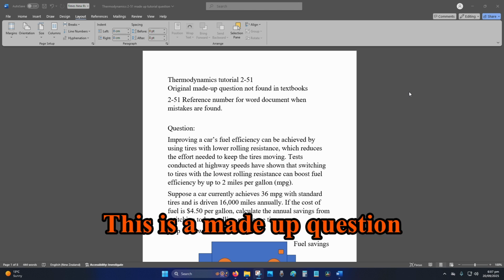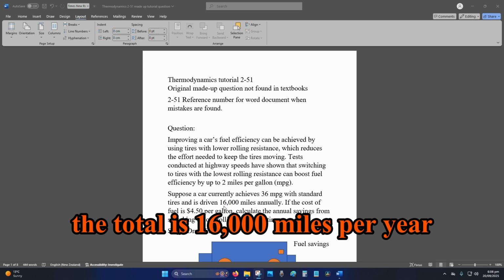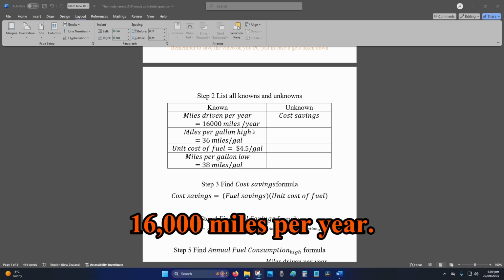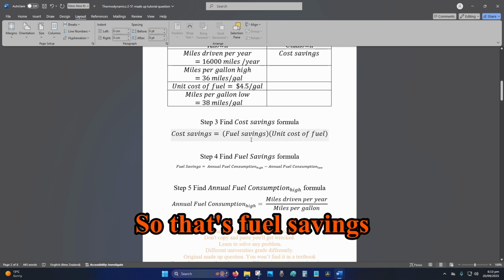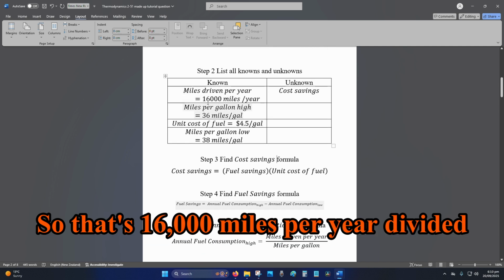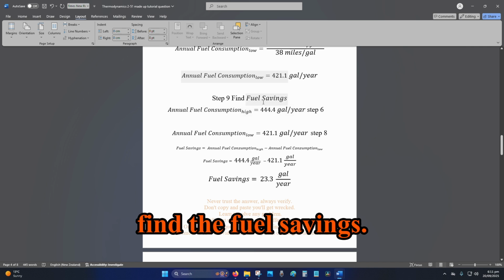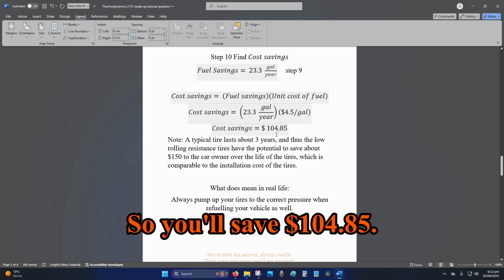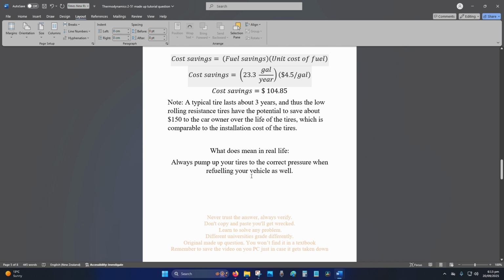Thermodynamics made up question 2-51 Improving a car’s fuel efficiency can be achieved by using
Improving a car’s fuel efficiency can be achieved by using tires with lower rolling resistance, which reduces the effort needed to keep the tires moving. Tests conducted at highway speeds have shown that switching to tires with the lowest rolling resistance can boost fuel efficiency by up to 2 miles per gallon (mpg).
Suppose a car currently achieves 36 mpg with standard tires and is driven 16,000 miles annually. If the cost of fuel is $4.50 per gallon, calculate the annual savings from switching to low-rolling-resistance tires.

2.51 Reference number for word document when mistakes are found

This is a similar question to One way to improve the fuel efficiency of a car is to use tires that have a lower rolling resistance—tires that roll with less resistance. Highway tests at 65 mph showed that tires with the lowest rolling resistance can improve fuel efficiency by nearly 2 mpg (miles per gallon). Consider a car that gets 35 mpg on high-rolling-resistance tires and is driven 15,000 miles per year. For a fuel cost of $3.5/gal, determine how much money will be saved per year by switching to low-rolling-resistance tires. However the content in the video fully original, The question is not the same, the working and explanation is solved in my own way